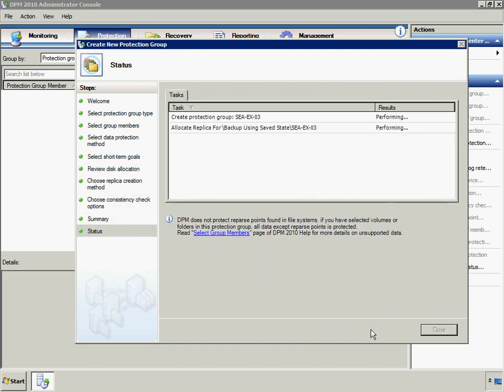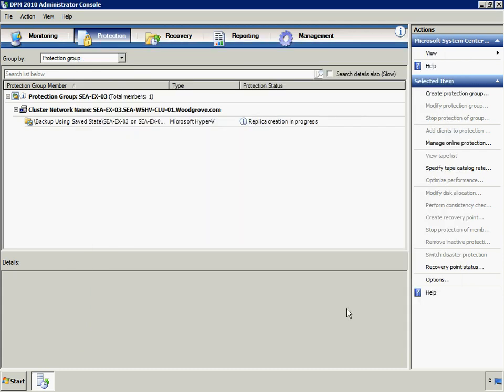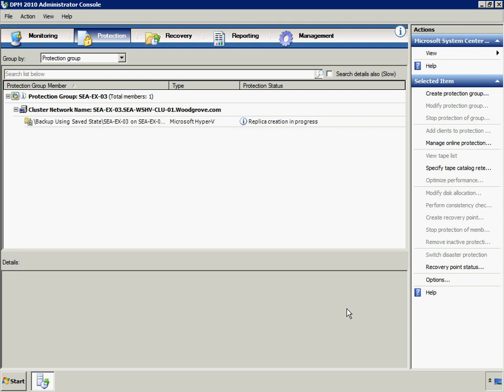Demo 12 - Site Recovery and Disaster Recovery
See how System Center Data Protection Manager (DPM) can be used to make backups of virtual machines.